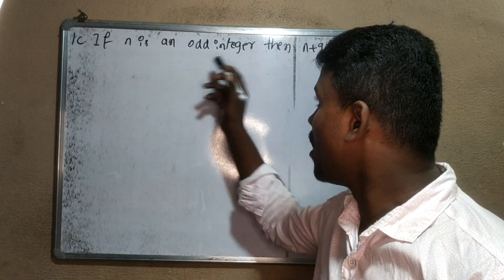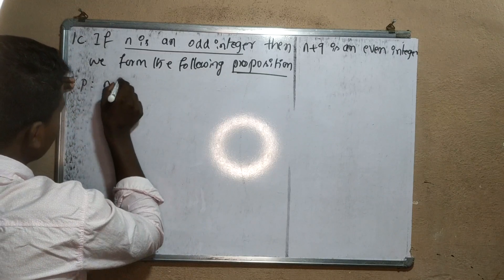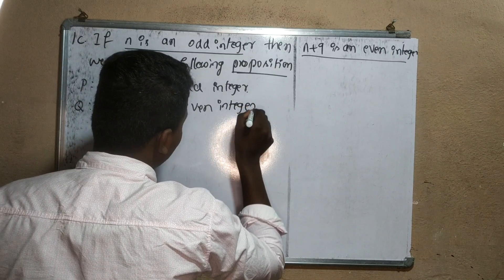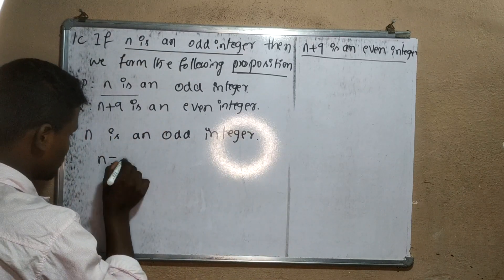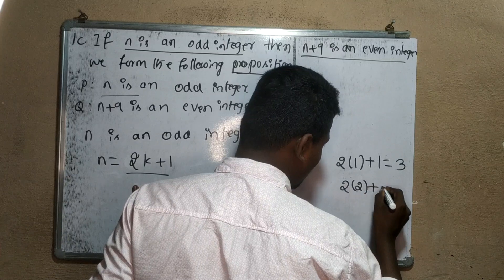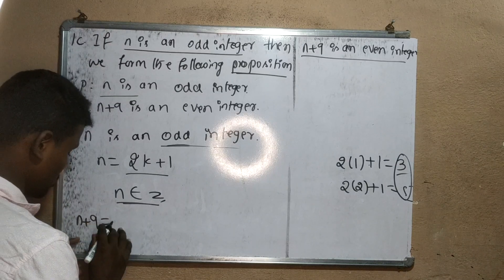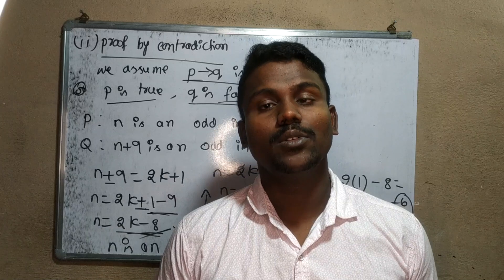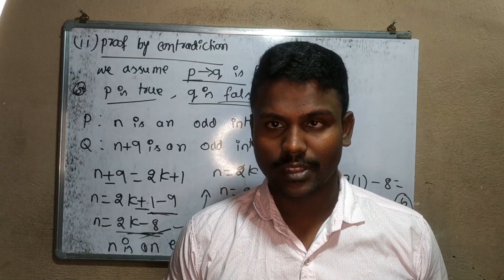21CS41/21MATCS41 | MODEL QUESTION PAPER SET-1|SOLUTION |VTU FOURTH SEMESTER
21CS41/21MATCS41 | MODEL QUESTION PAPER SET-1|SOLUTION |VTU FOURTH SEMESTER|